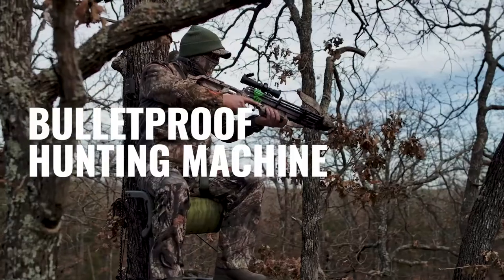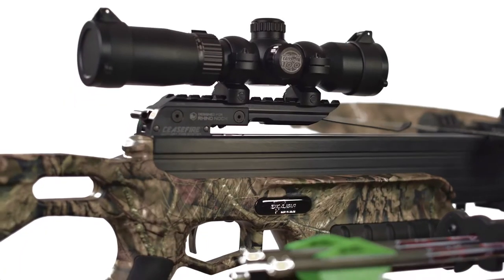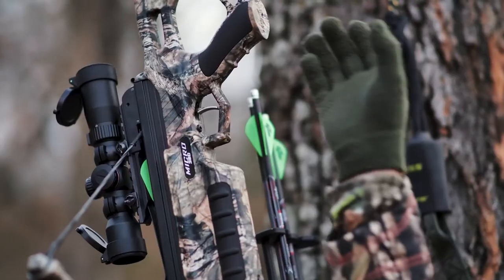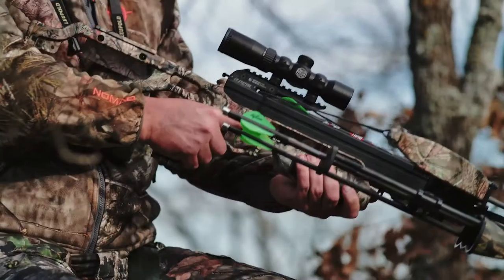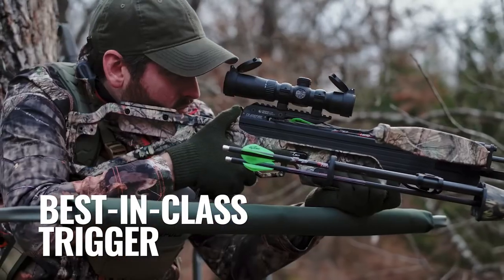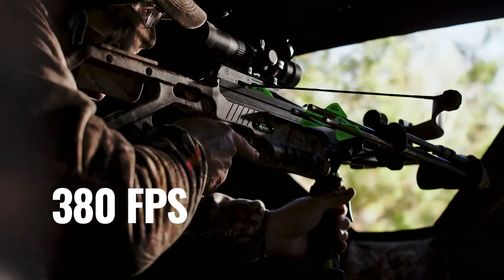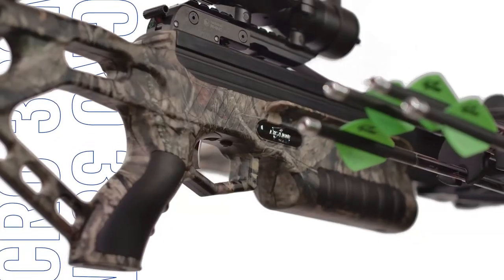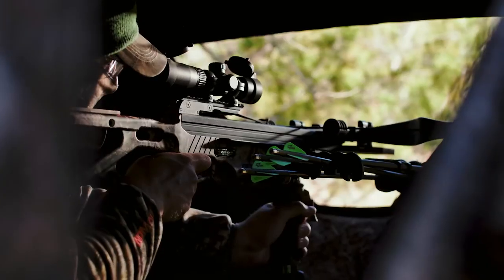Excalibur® Micro 380 Crossbow Package w/ EXT Crank